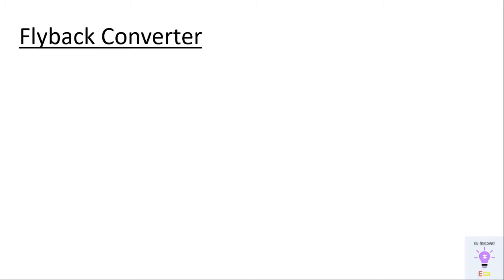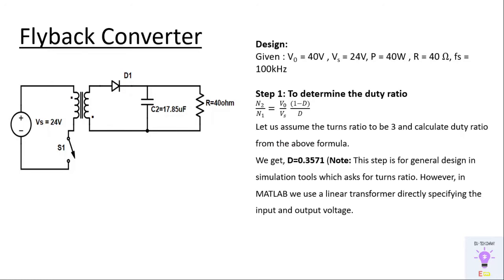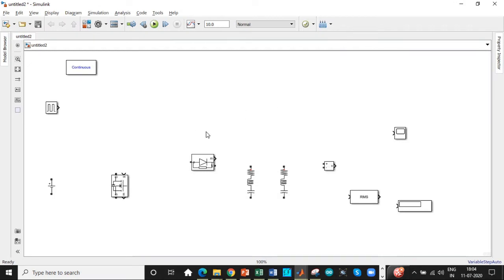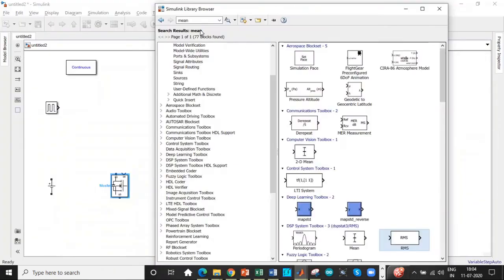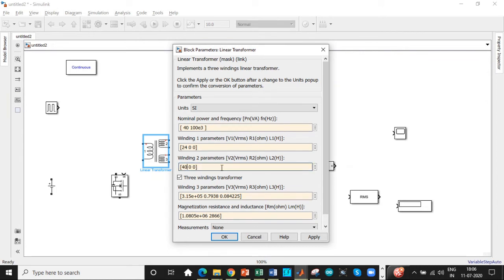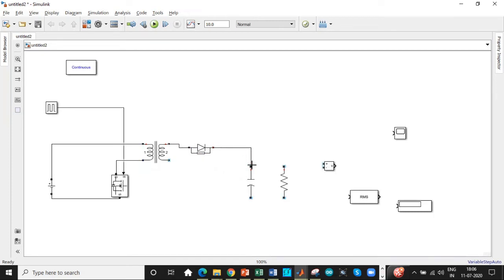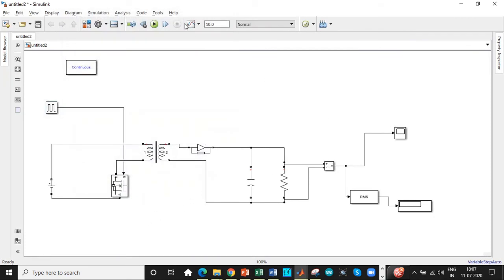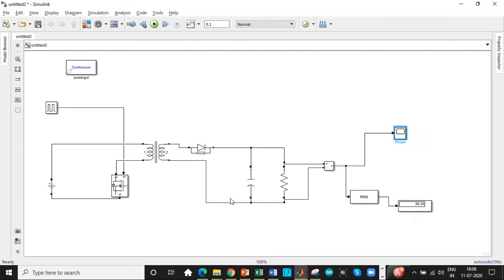Design and Simulation of FLYBACK Converter using MATLAB | SIMULINK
This video demonstrates the design and simulation of the Flyback Converter / isolated DC-DC Converter using MATLAB/Simulink. Flyback Converter is an isolated Buck-Boost converter used in SMPS applications. One of the major advantages of the Flyback converter is it provides electrical isolation used for protection purposes. The design is focused on a hardware approach that requires turns ratio and inductance Lm. However, in Matlab, we can directly enter the voltages at primary and secondary. The capacitance is calculated by assuming a ripple of 0.5 %.